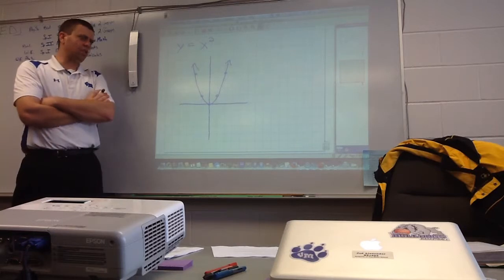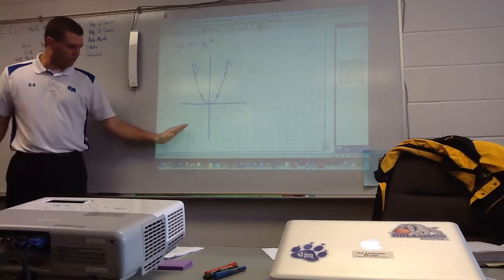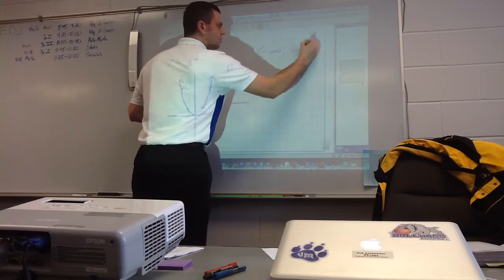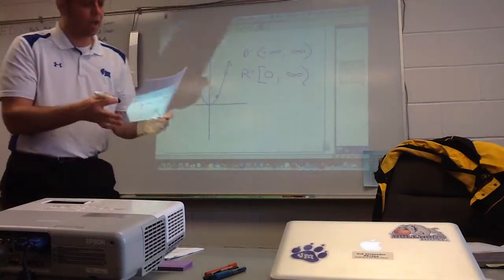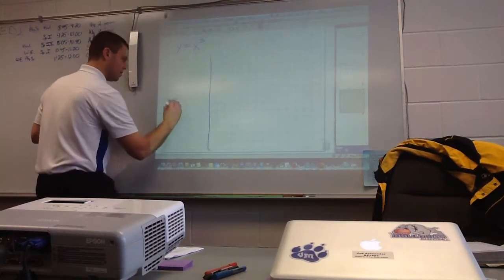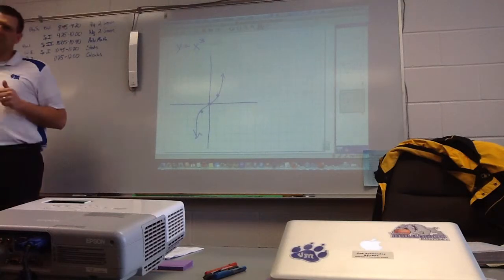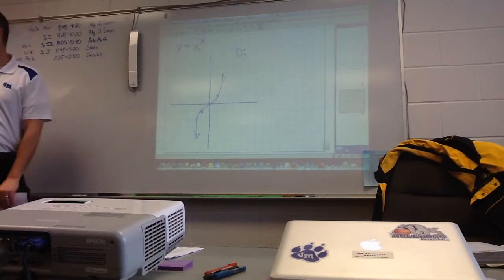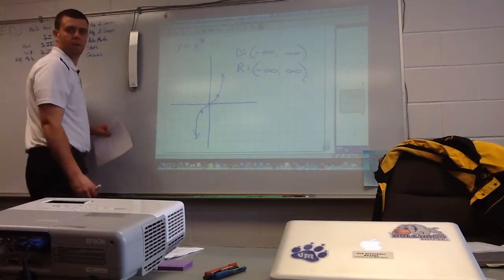Advanced Math 1/6/16 ten basic graphs part 1